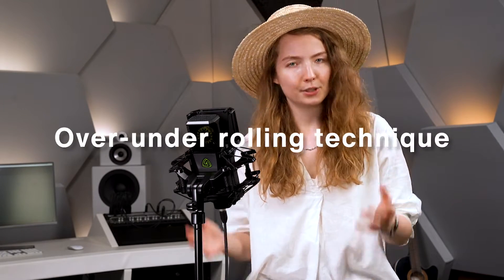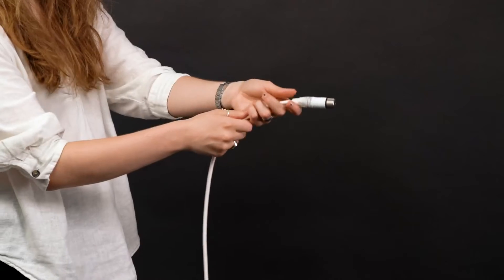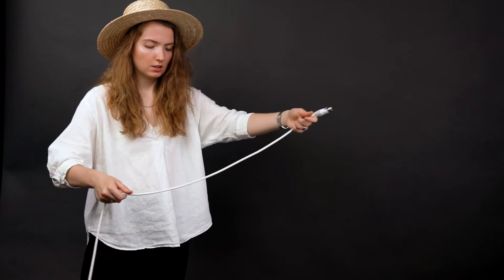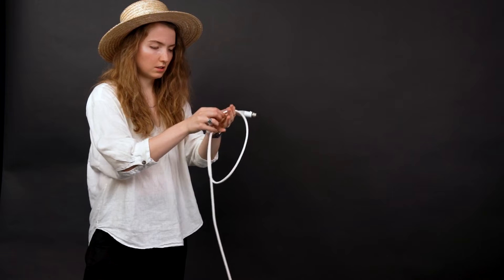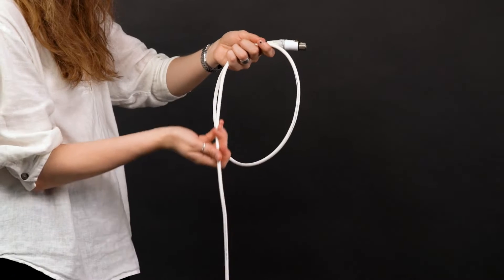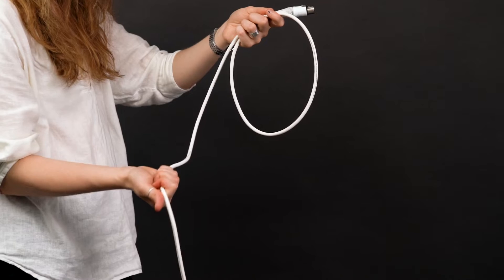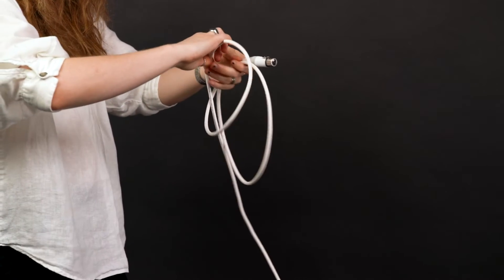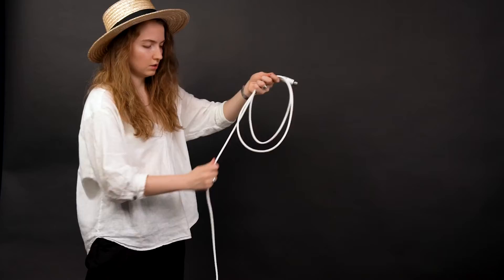How to roll your cables - the over-under technique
In this video, we show you how to properly roll a cable with the over-under technique.

▶︎Chapters◀︎
00:00 - Intro
00:07 - Why should you care about your cable rolling technique
00:40 - Over - under rolling technique
01:31 - Additional suggestion for caring for your cables
01:56 - Outro

▶︎About us◀︎
We're LEWITT, a microphone manufacturer based in Vienna, Austria. We believe that great sound is for everyone, whether you're recording at home, on stage, or in the studio as a beginner or professional. To ensure that nothing limits your performance on the technical side, we're here to push microphone technology forward. Our microphones can help you accomplish your ambitions easily and with better sound than ever before. You can get to know us better on our